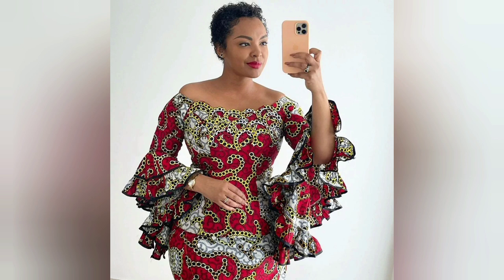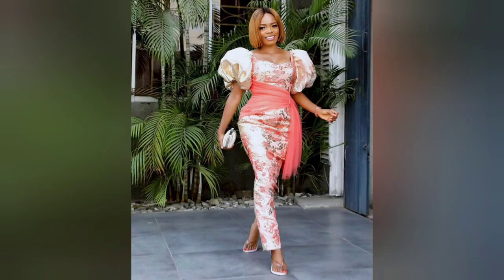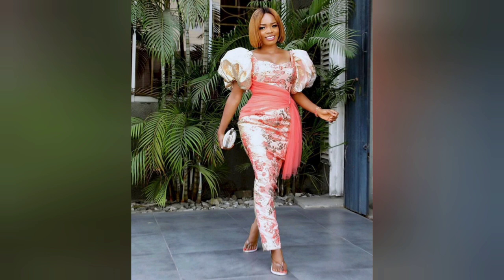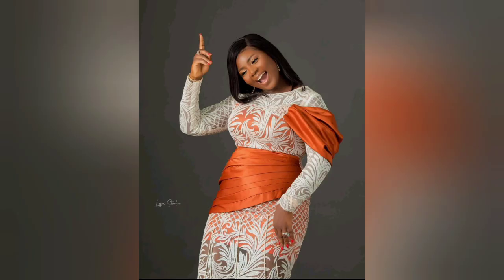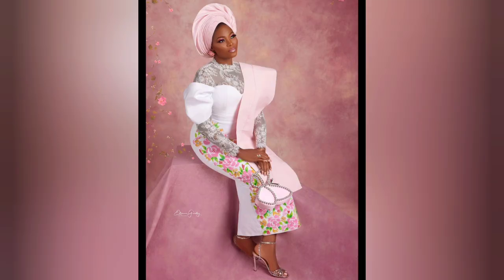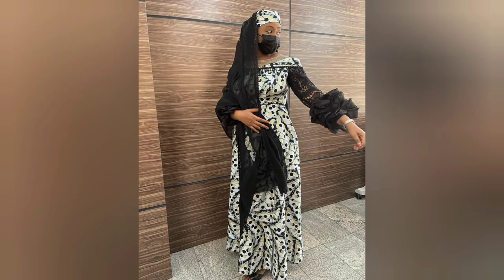Gorgeous, Classy, Stylish, Unique And, Elegant Ankara & Asoebi Styles Latest African Fashion Styles